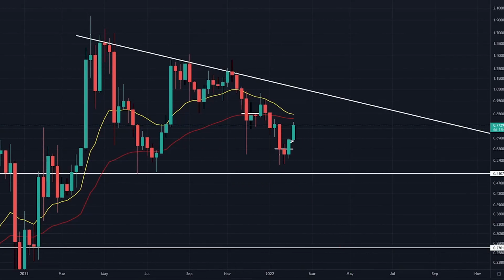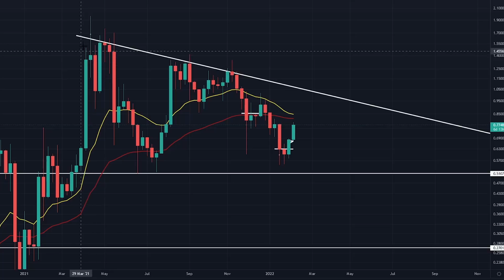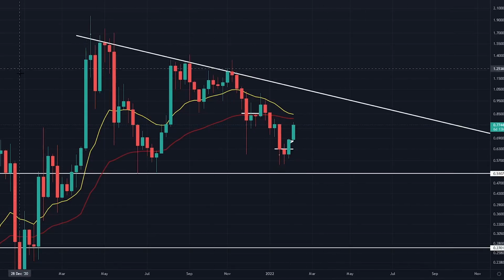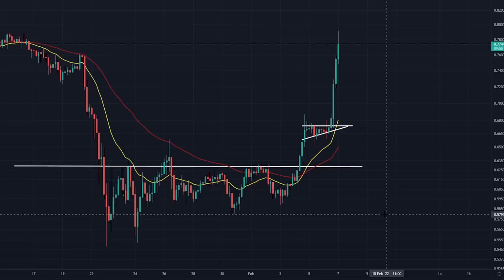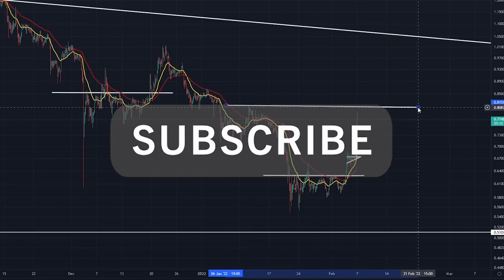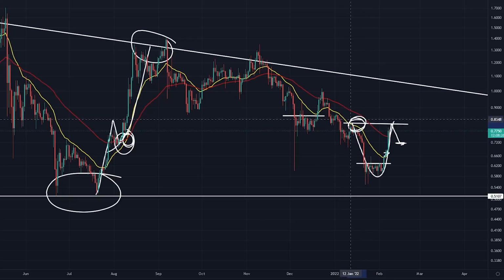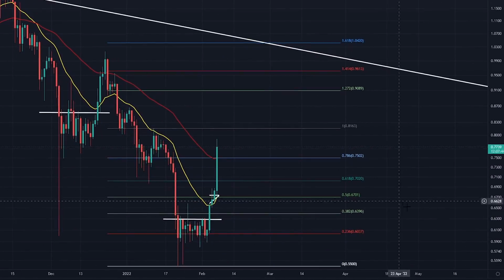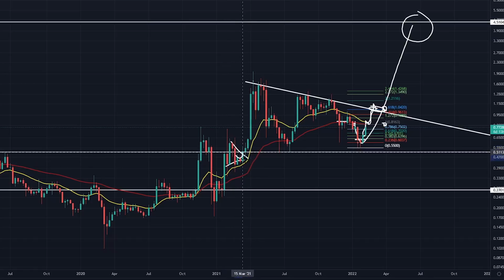XRP DAILY ANALYSIS - RIPPLE XRP PRICE PREDICTION - RIPPLE XRP 2022 - RIPPLE ANALYSIS